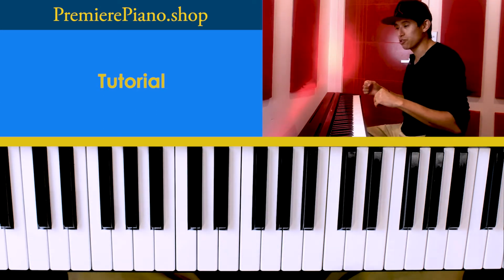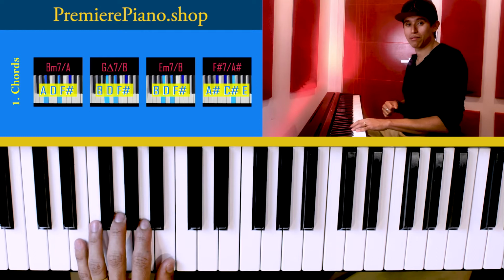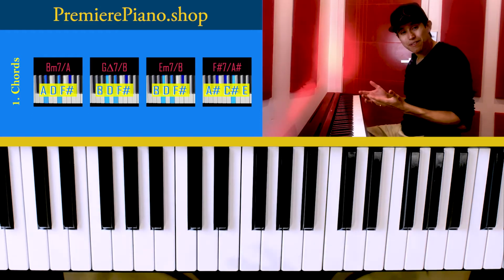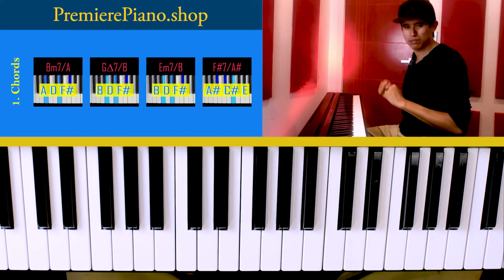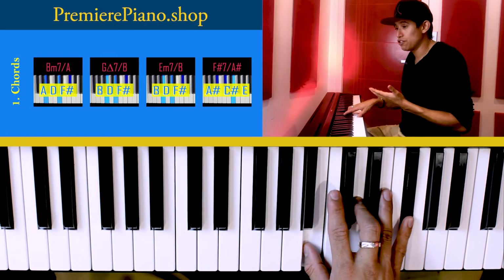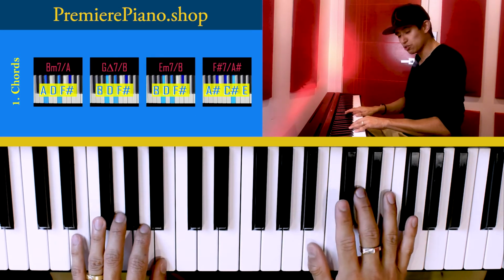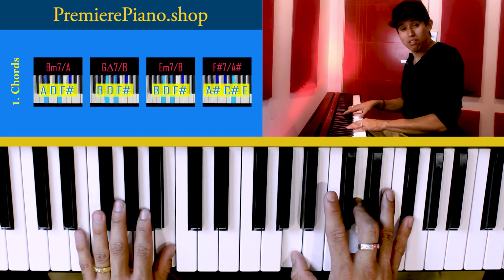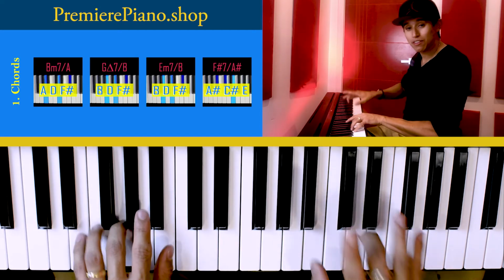Beggin - Maneskin l Blitz Piano Tutorial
In this piano tutorial, learn how to play Beggin’ by Maneskin on your piano or keyboard. Learning to play the piano is easy and fun with the right piano teacher, that’s why I only teach the best in pop and rock piano on this channel.

Tired of being a piano beginner? Want to level up the easy, fun way?